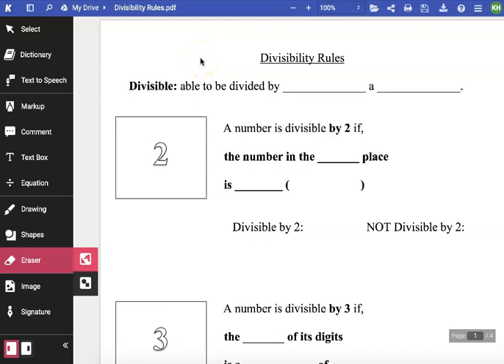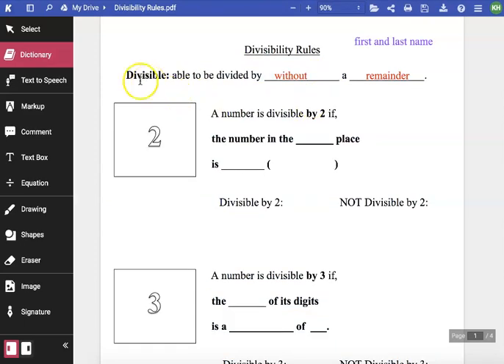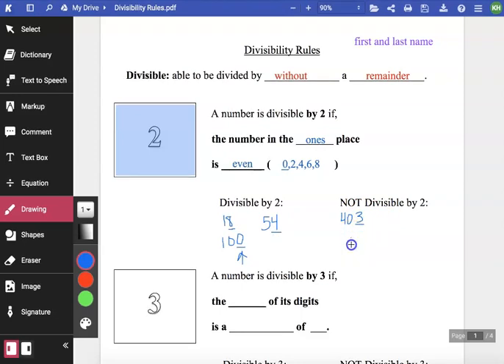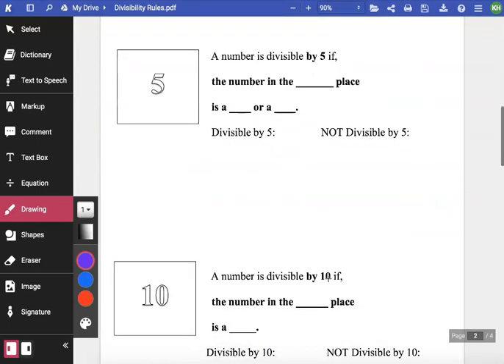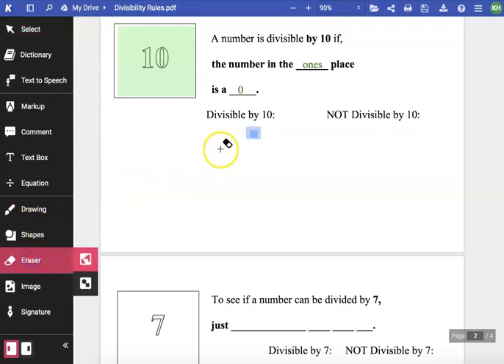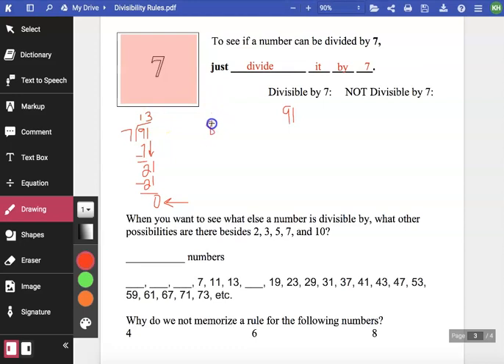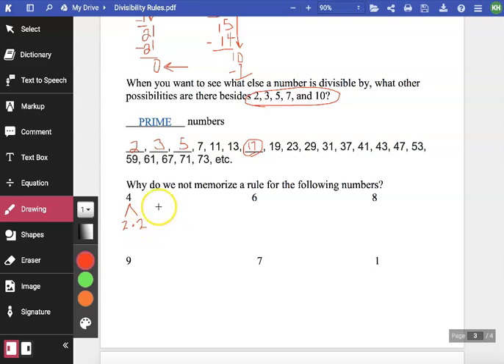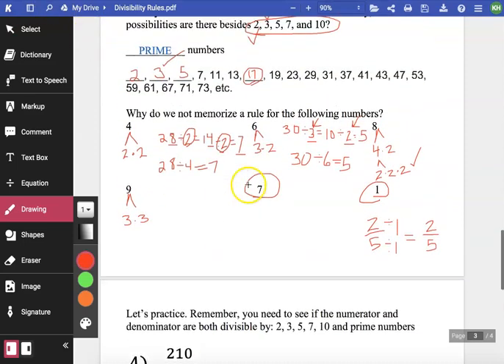Divisibility Rules Notes